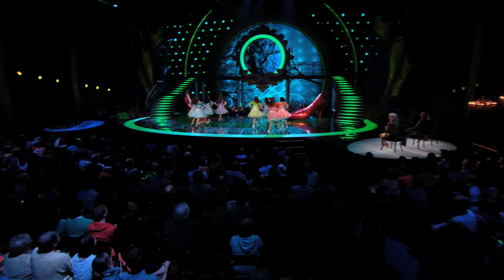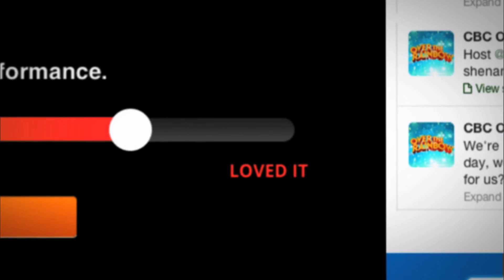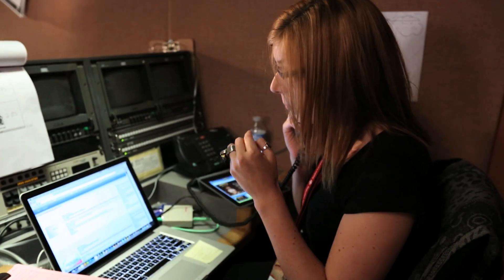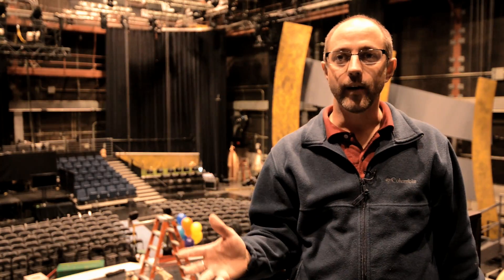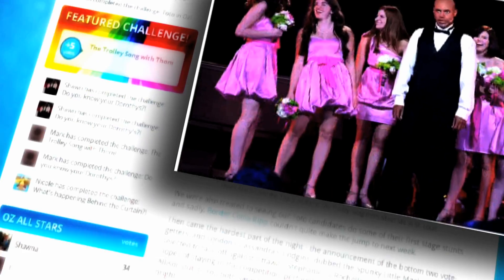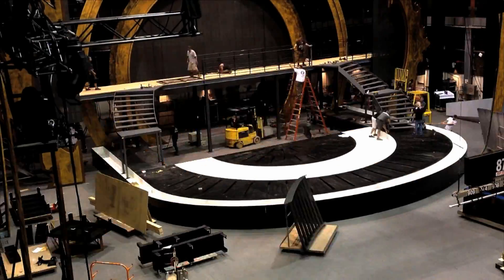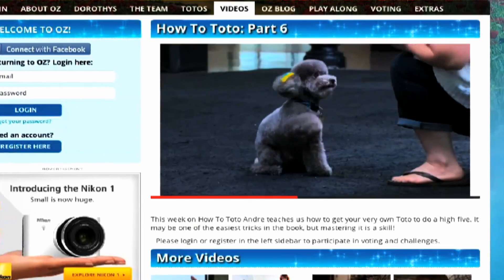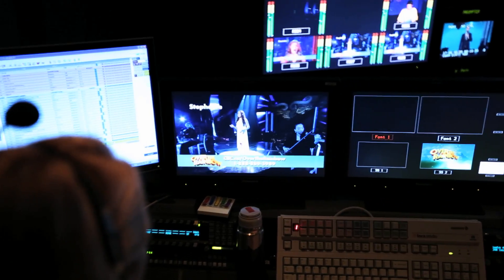Over the Rainbow Interactive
The CBC Television show Over the Rainbow broke new ground in terms of interactive and social TV. For the first time ever, the audience had live control of an on-air graphic in every time zone, The approach also incorporated game theory, second screen and social TV elements. The result was an extremely successful unscripted transmedia show.